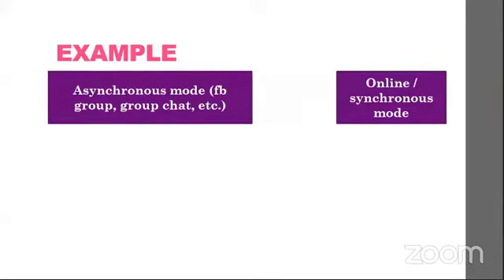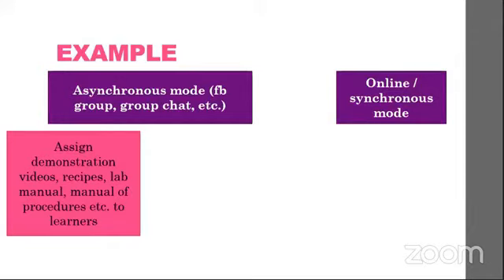Proper Discussion Facilitating in Distance Learning | CID.tv